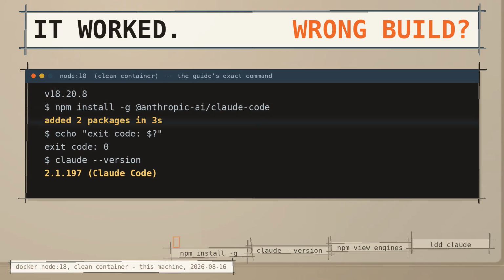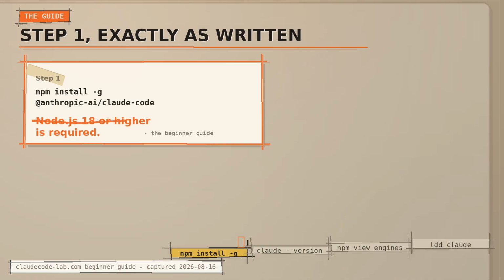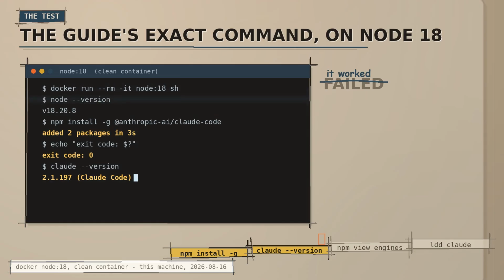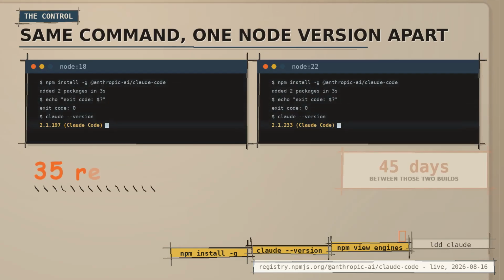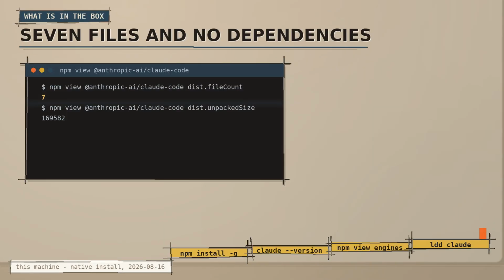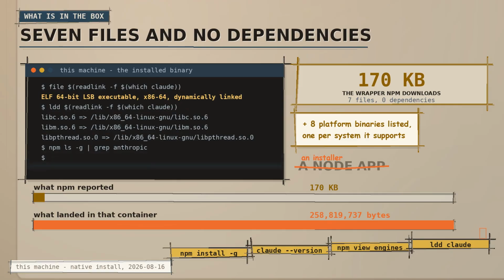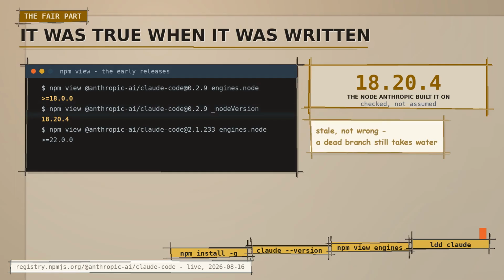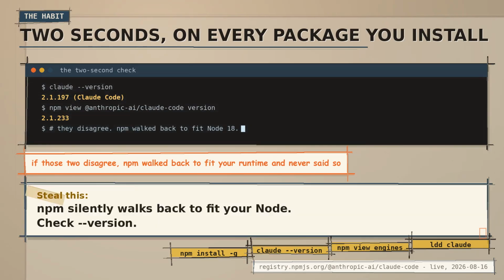Claude Code for Beginners: npm Gave Me a 47-Day-Old Build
Toolkit I use to run this channel solo (12 paste-ready workflows)

If you install Claude Code with npm on Node 18, the command does not fail: npm quietly installs an older release, 2.1.197 instead of 2.1.233, because the current version requires Node 22.

A 2026 beginner guide opens step one with `npm install -g @anthropic-ai/claude-code` and "Node.js 18 or higher is required." Anthropic's own quickstart never uses the word Node at all.

I ran that exact command twice, in clean containers. On Node 18: added 2 packages in 3s, exit code 0, no warning, and Claude Code 2.1.197 from 30 June. On Node 22: the identical command, the identical success message, and 2.1.233 from 14 August. Thirty five releases and forty five days apart.

The mechanism is npm's engine-aware resolution: when it cannot satisfy the newest release it walks backwards, installs the first one your runtime allows, and reports success. Bisecting puts the cutover at exactly 2.1.198.

Underneath that: the package is seven files, zero dependencies, about 170 KB. Its postinstall fetches a native binary, and one install put 258,819,737 bytes on disk. What runs links against the C library and nothing else, so Node only ever ran the installer.

The fair part: the guide was right once. Version 0.2.9 did require Node 18, published from Node 18.20.4.

CHAPTERS
00:00 The install that reported success and gave me the wrong build
00:34 What the beginner guide tells you to run
01:25 Installing Claude Code on Node 18
02:13 Why npm installed an older version
03:16 Is Claude Code actually a Node app
04:25 When the Node 18 advice was correct
05:16 How to check which version you installed